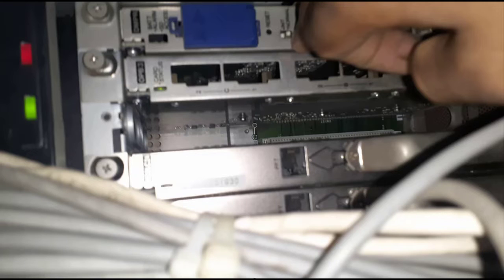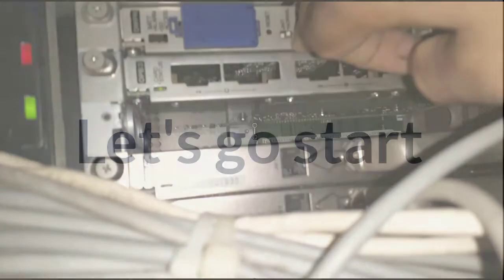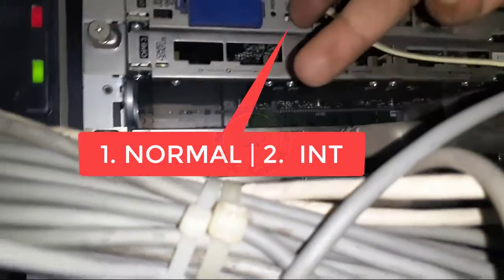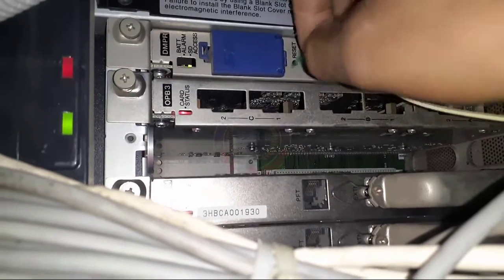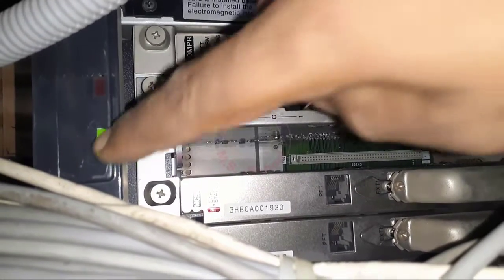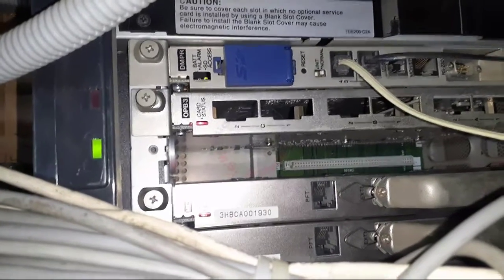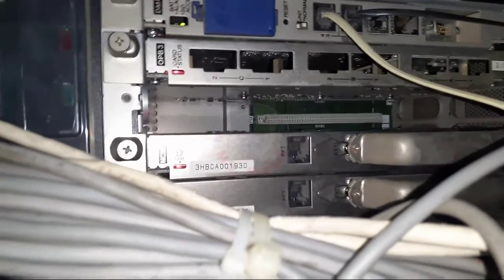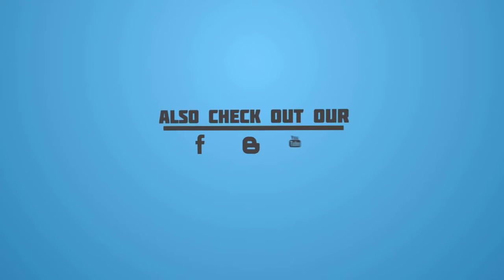How to Reset PABX Panasonic KX-TDA100/200/600 to Factory Default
Today I will show the fix to Reset the forgotten Panasonic KX-TDA100D/300/600 Hybrid IP-PBX System administrator password.

Timestamps:
00:00  Intro
00:18  Reset PABX.
01:18  Outro

Method
Reset PABX.